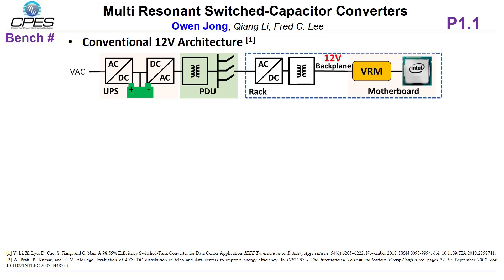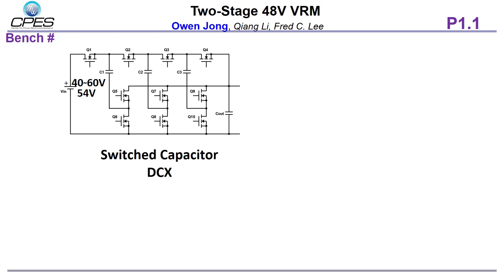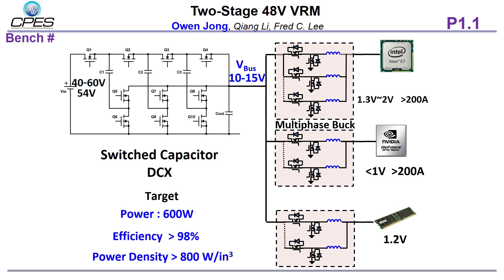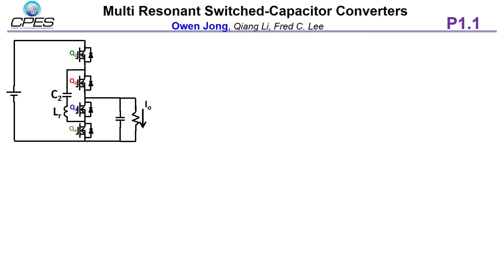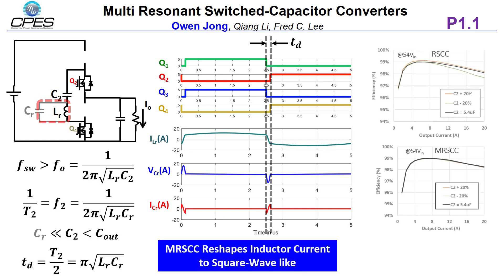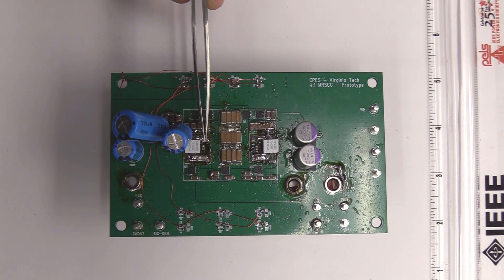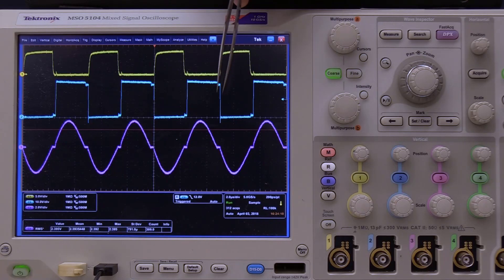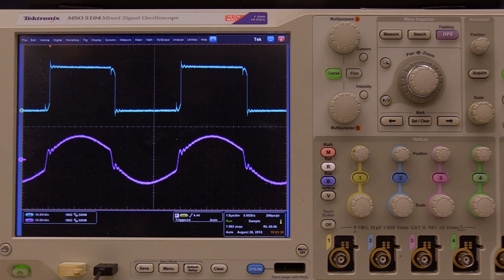Multi Resonant Switched-Capacitor Converters